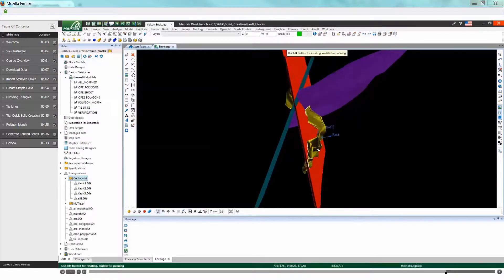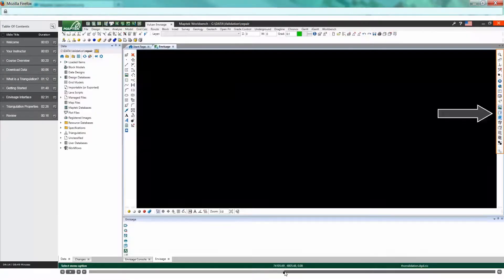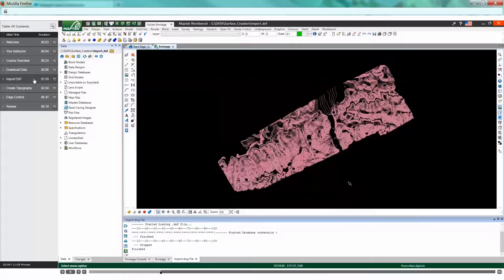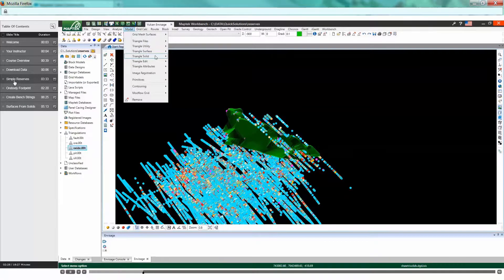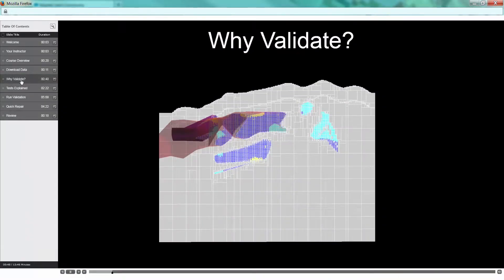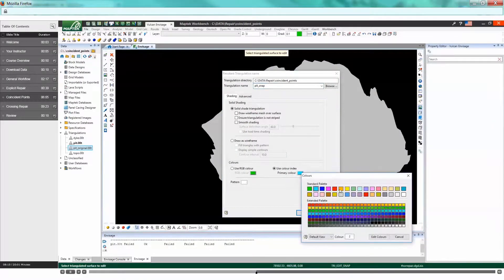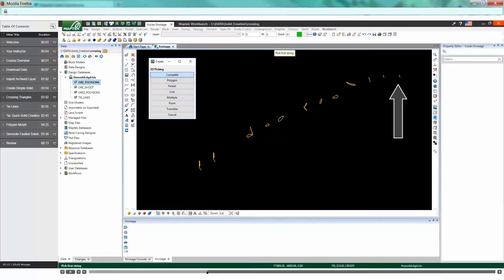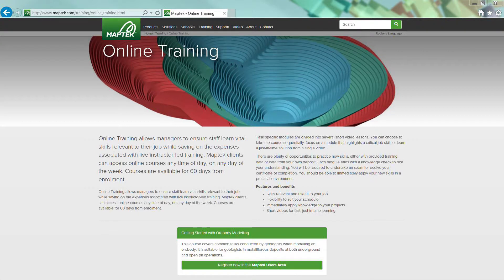Learn about the Getting Started with Orebody Modelling online training course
The Getting Started with Orebody Modelling course, available through Maptek Online Training, teaches best practices for creating triangulations in Vulcan.